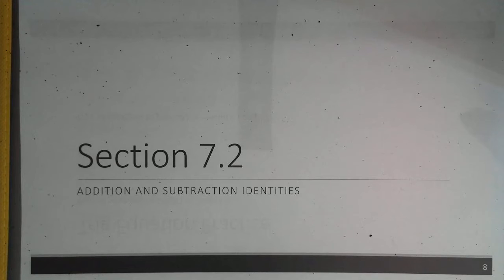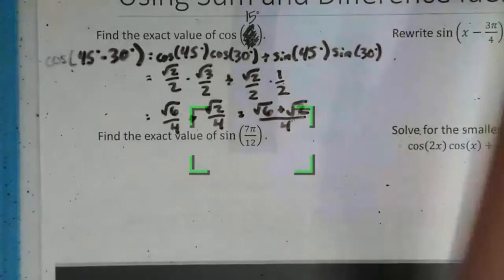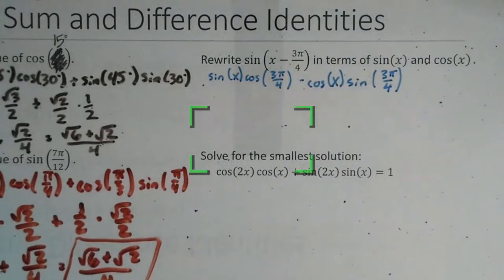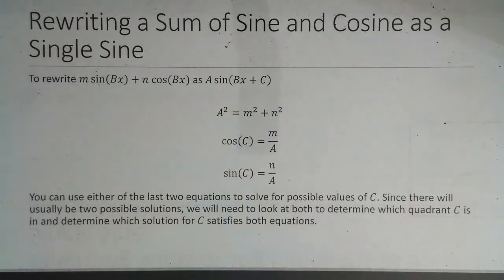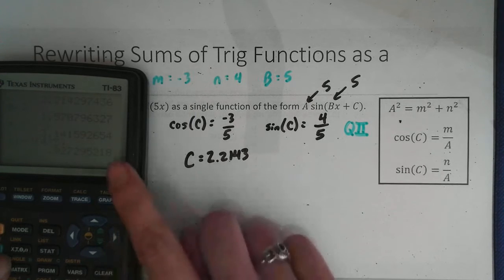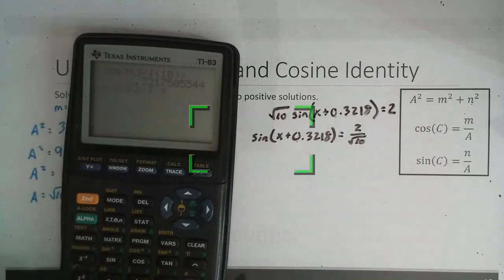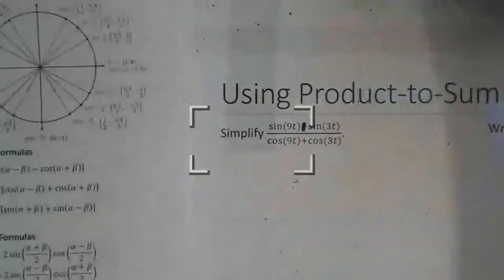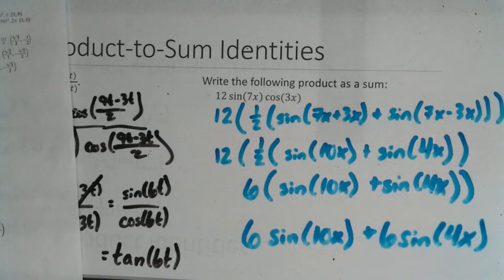Addition and Subtraction Identities